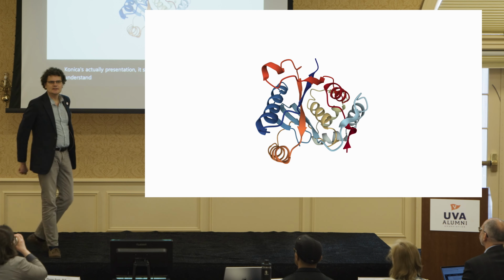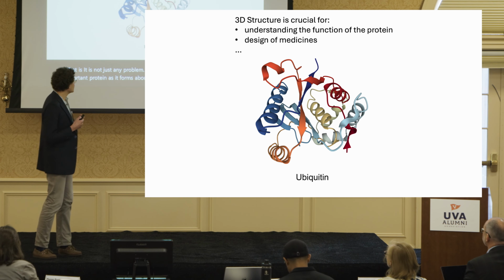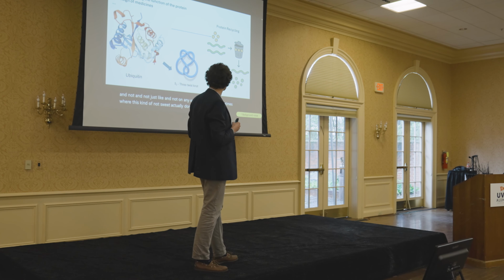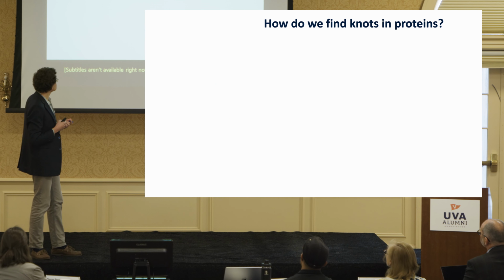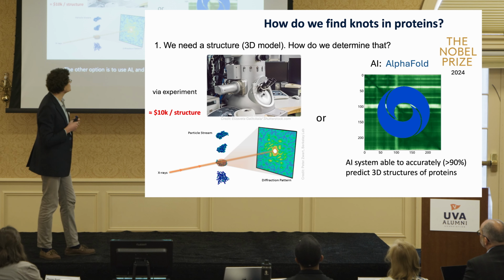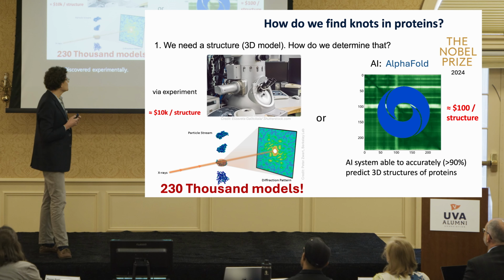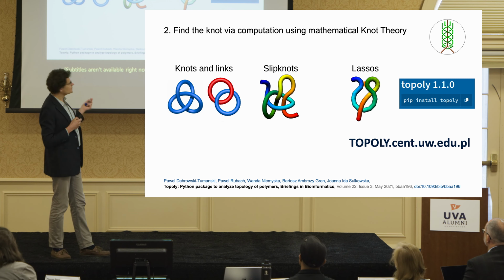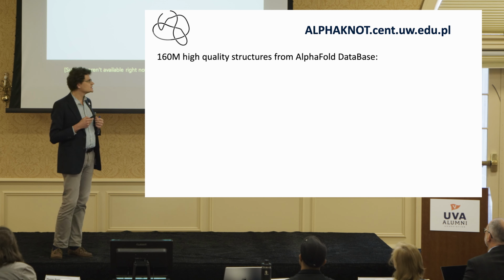2025 Postdoc Research Symposium Presentation - Pawel Rubach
“Big Data in Protein Science: Millions of Protein Structures with Knots and Lassos and how to find them?”
Pawel Rubach, PhD
Department of Molecular Physiology and Biological Physics